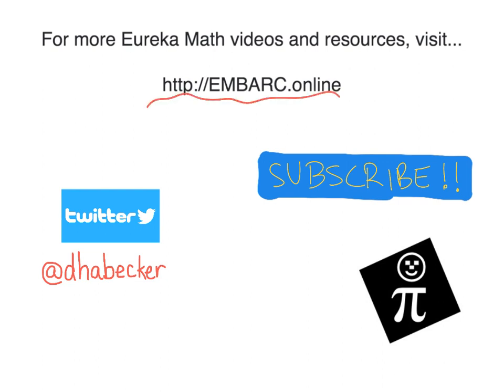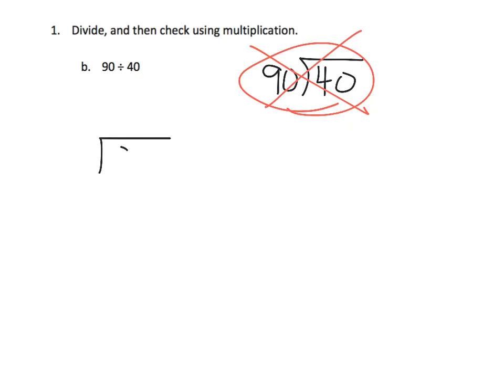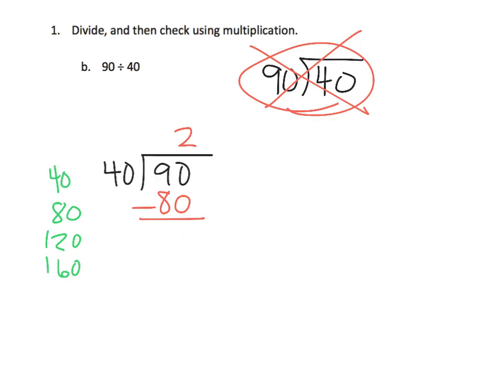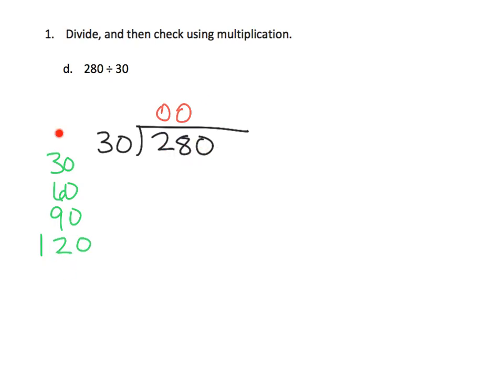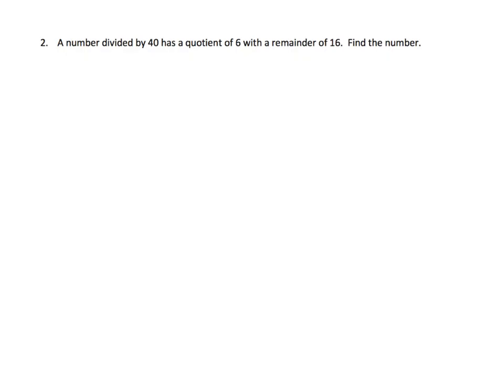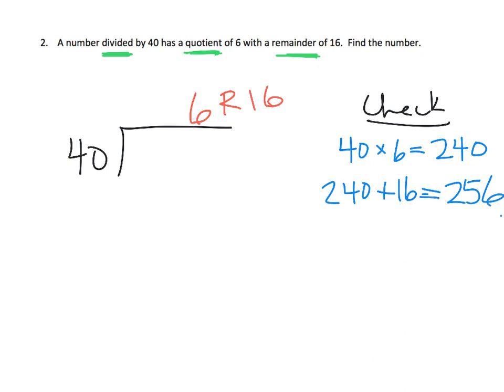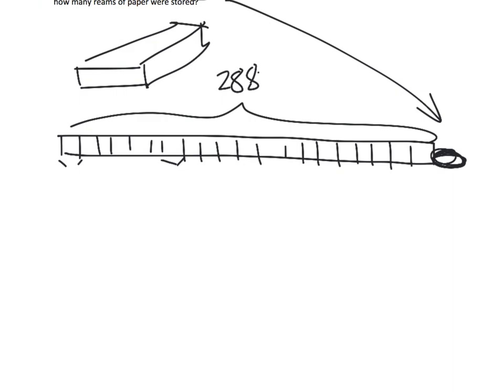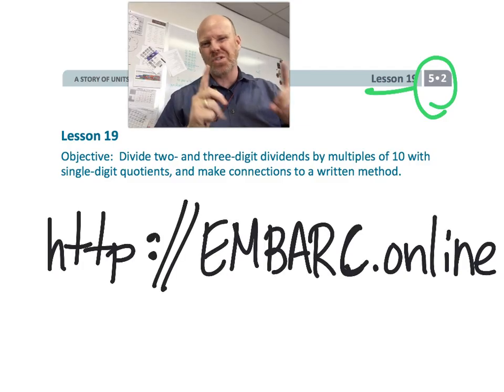Eureka Math Grade 5 Module 2 Lesson 19 (updated)